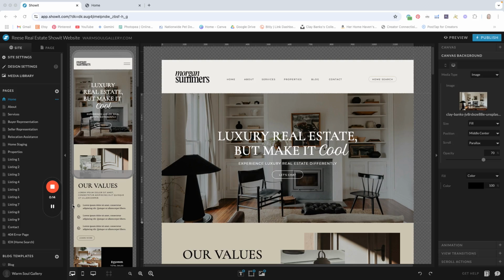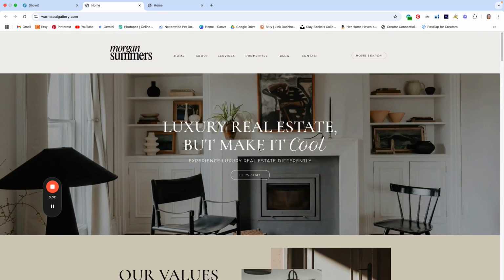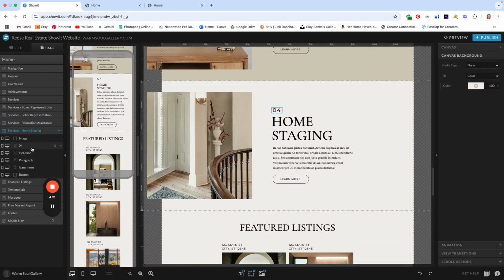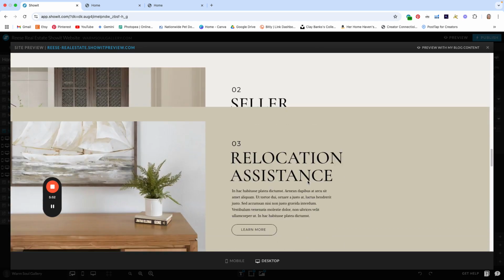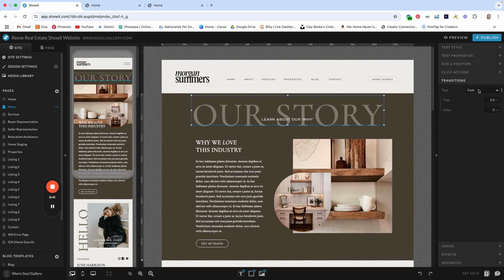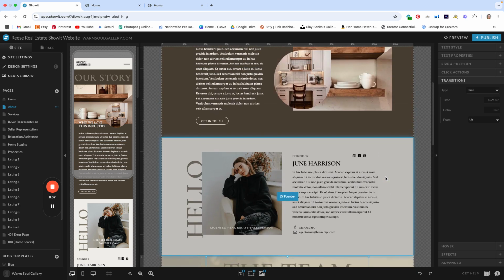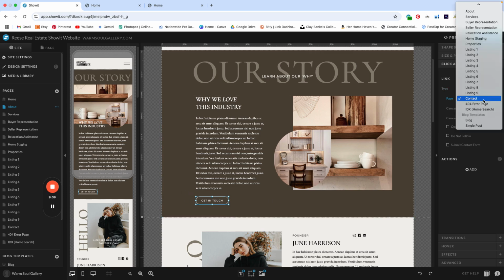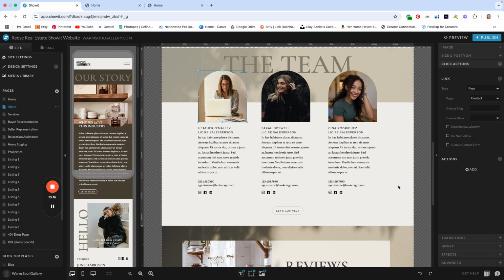How to Use Showit Website Scroll Actions, Transitions and Click Actions - Step by Step Tutorial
In this video, I'll show you how to use Showit website scroll actions, transitions and click actions. 💻